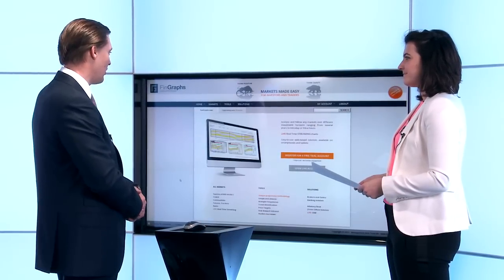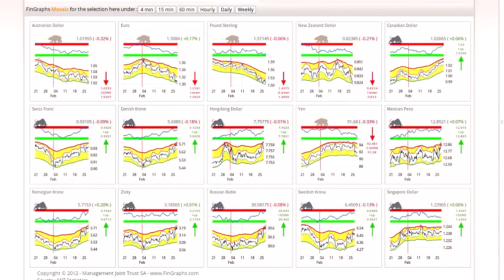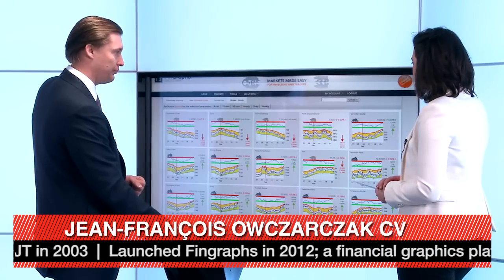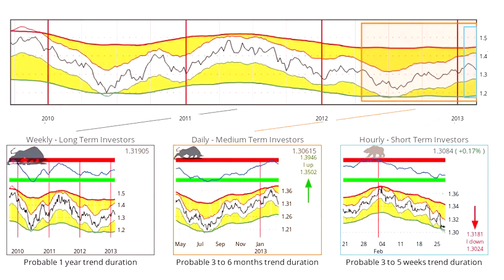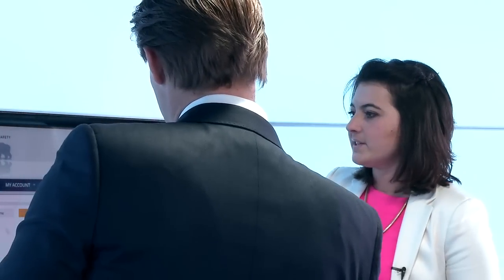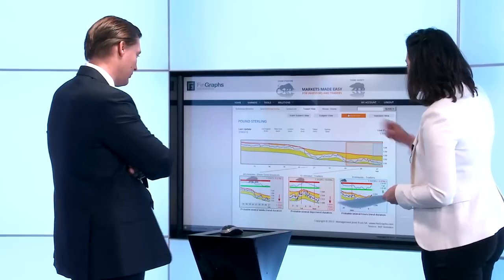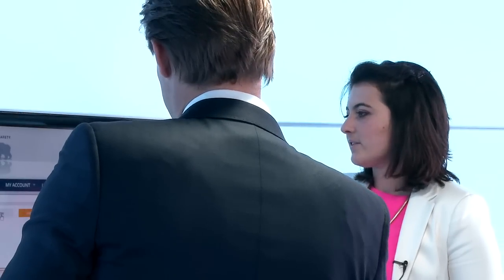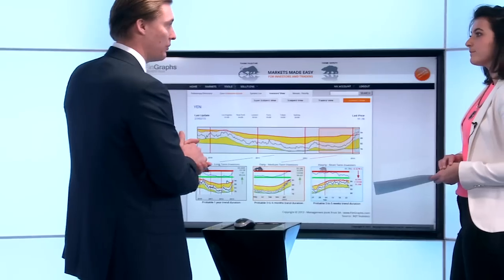MJT on USD Pairs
Description: In the first of a new weekly segment, Jean-François Owczarczak of Management Joint Trust and Fingraphs is in the studio with Dukascopy TV journalist Natalie MacDonald, to discuss his pick of the major currency pairs. Using Fingraph technology Jean-François discusses USD pairs.